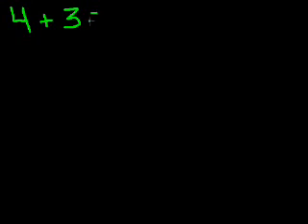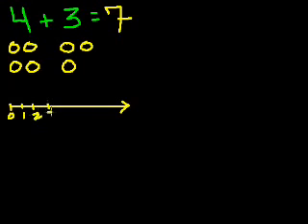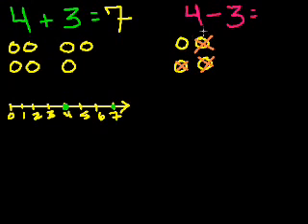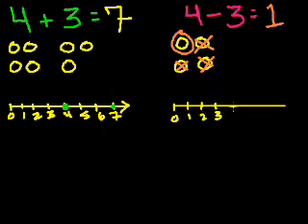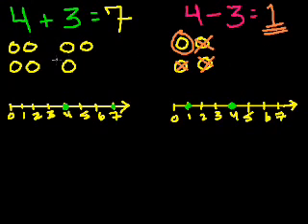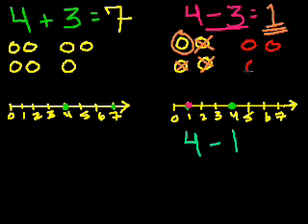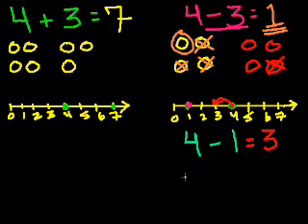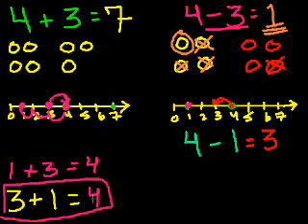Basic Subtraction 2